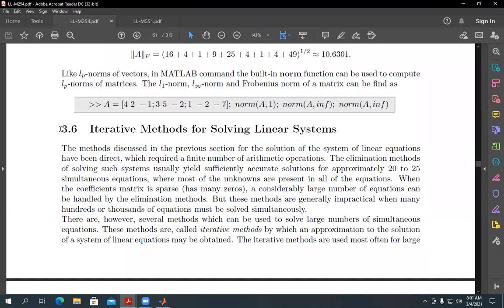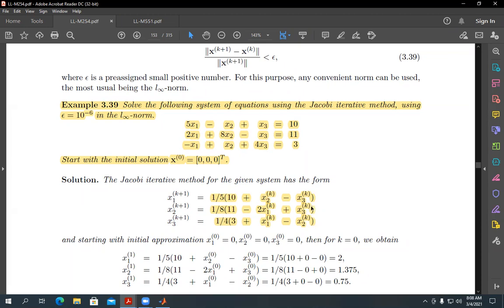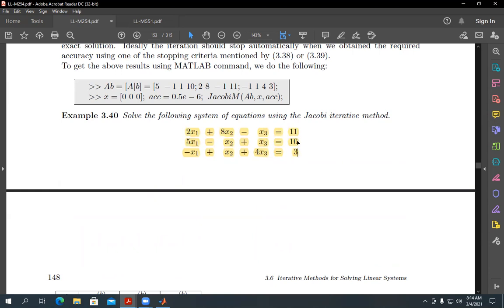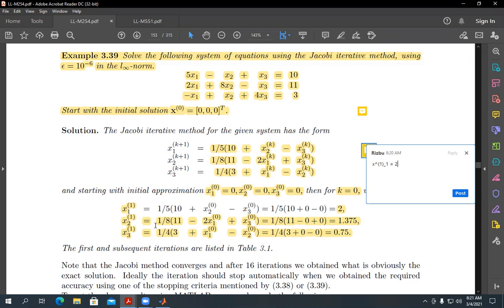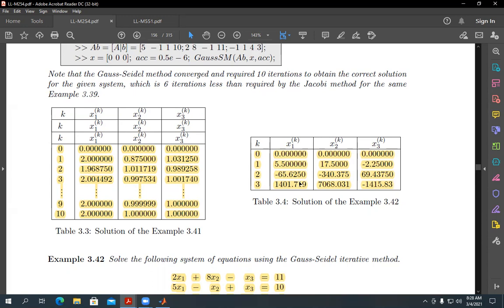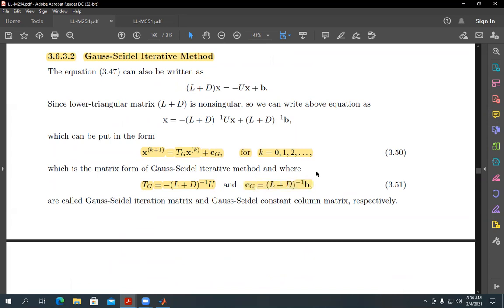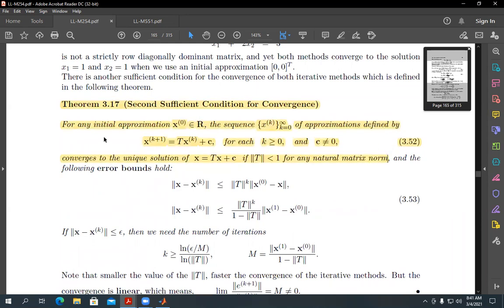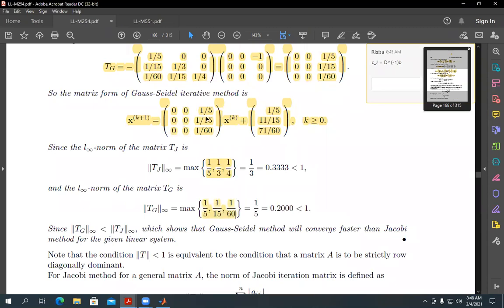Chapter 3: Jacobi Iterative Method & Gauss-Seidel Iterative Method p1